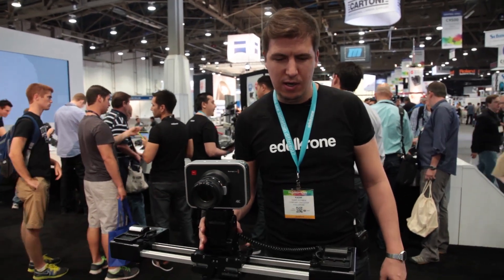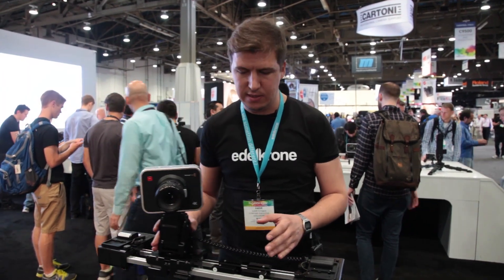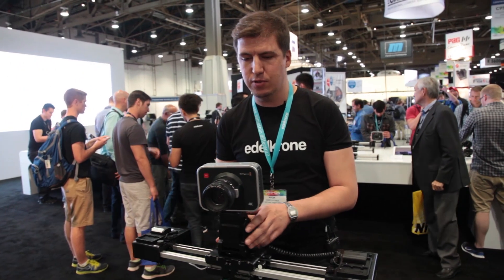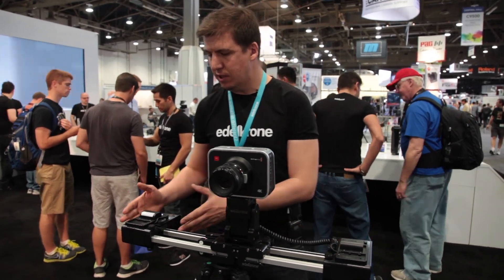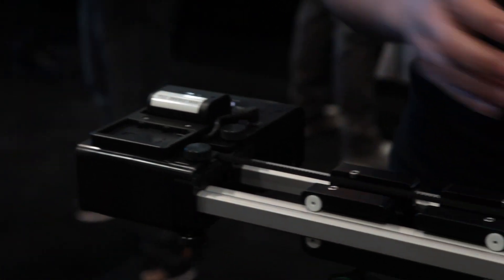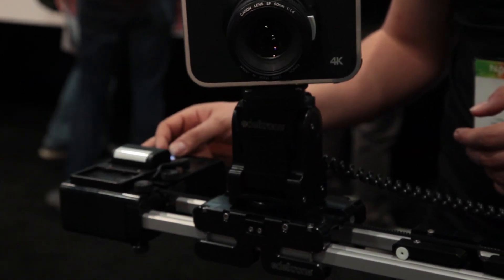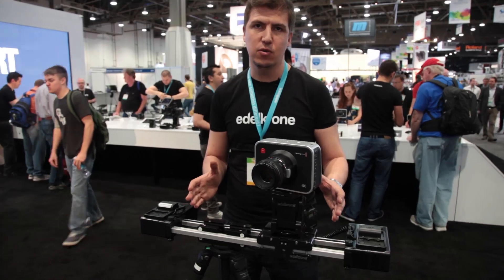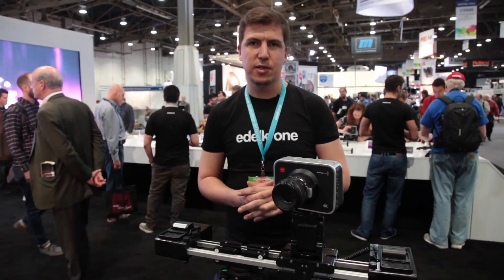NAB 2014 - Edelkrone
We take a look at some of the motion control options from Edelkrone